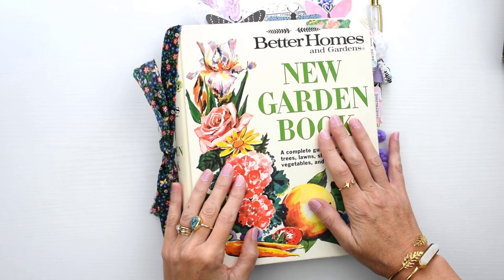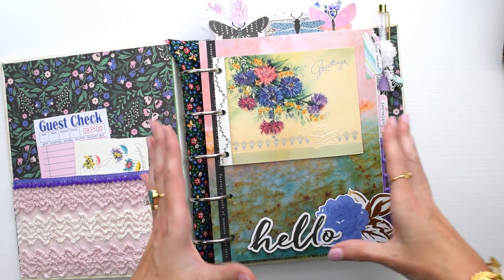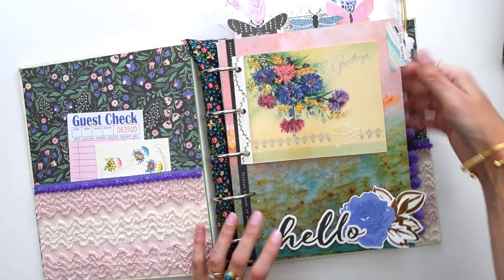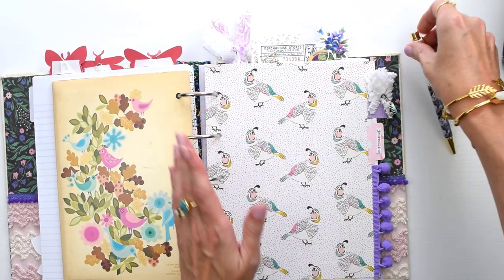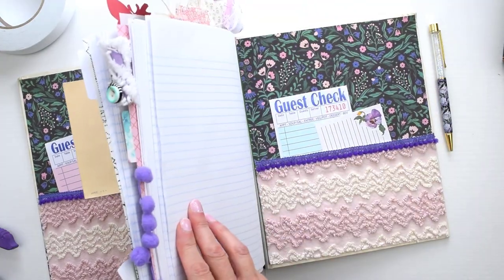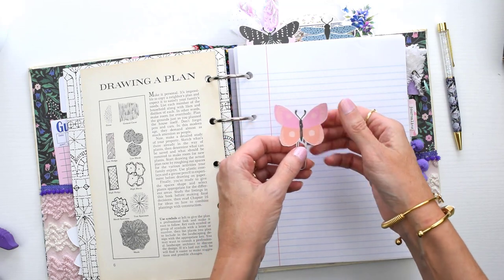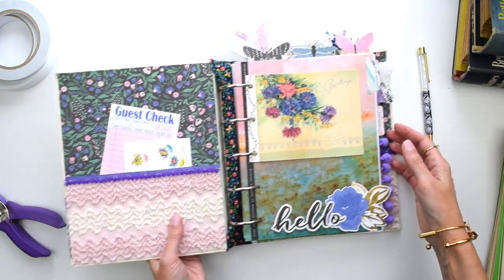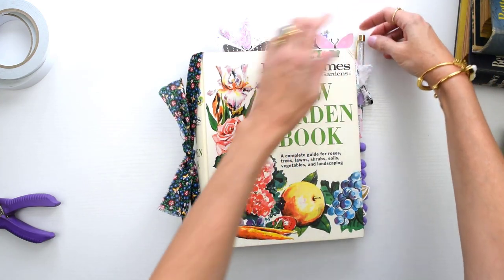Junk Journal from a Vintage Better Homes & Gardens Binder!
Sharing a journal I made using a vintage Better Homes & Garden binder!  It is so easy to make a journal from one of these neat vintage binders!  Just take the original pages out (and save them for other projects or to read!) and add your own!  Take it up a notch by lining the inside covers with scrapbook papers and maybe pockets!

I used Maggie Holmes 'Flourish' paper collection for this journal.

1/4" round hole punch

1-inch double-sided tape

1/4" double-sided tape

Tiny Attacher Stapler

paper trimmer

vintage chenille for the tab, vintage fabric for the bow, pom pom trim

BEGINNER JUNK JOURNAL COURSE!
Would you like to learn how to make a Little Golden Book style junk journal?!  I have an *easy to follow* course for beginners called 'Building & Binding: Key Techniques for Creating a Little Golden Book Junk Journal'!  I make learning how to build the cover and sew the pages in easy, with my detailed, step-by-step process!

MY FAVORITE ETSY + INSTAGRAM SHOPS FOR VINTAGE EPHEMERA
Get the list of my favorite shops for buying vintage ephemera right here!

Learn about the making of junk journals and collecting vintage, while connecting with a group of amazing, like-minded people, AND get the inside scoop on my junk journal classes by joining my private Facebook Group, Kittywitty Junk Journalers!

NOTE: Junk Journal Making is a craft intended for adults (it requires the use of sharp tools), therefore this video, as well as all the other videos on this channel are intended for adults only, not children.